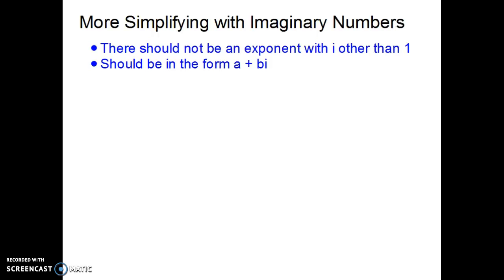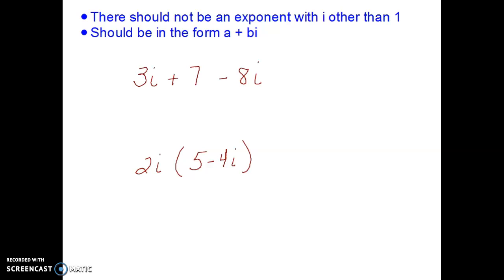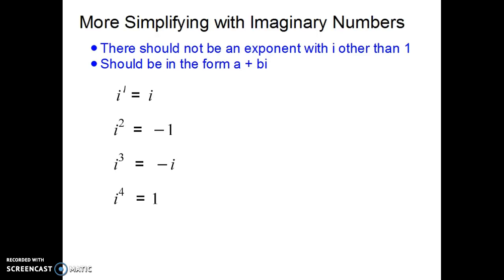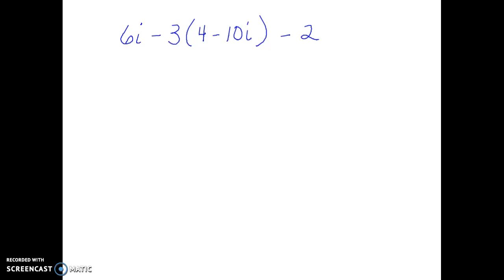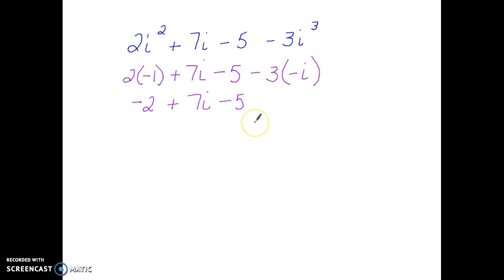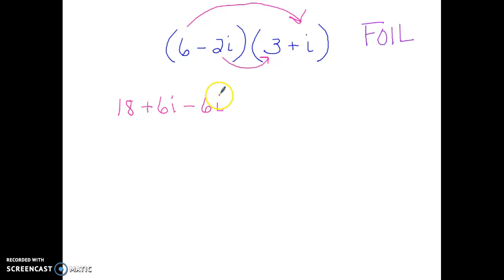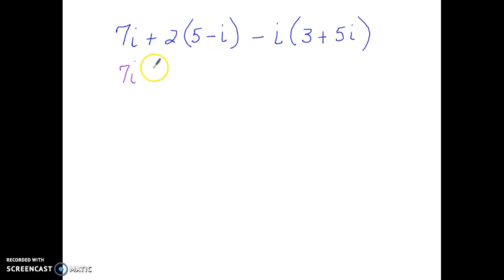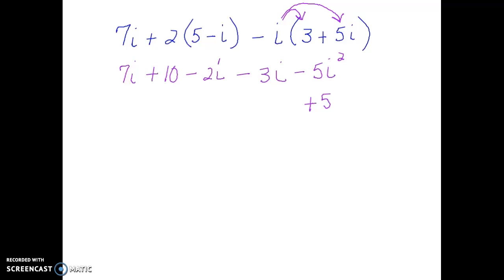Simplify Expressions with Imaginary Numbers